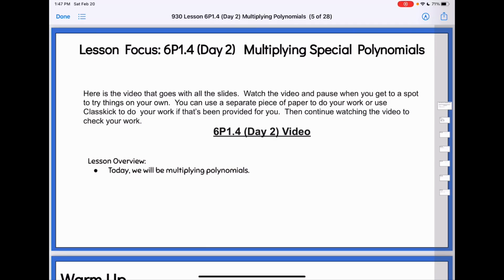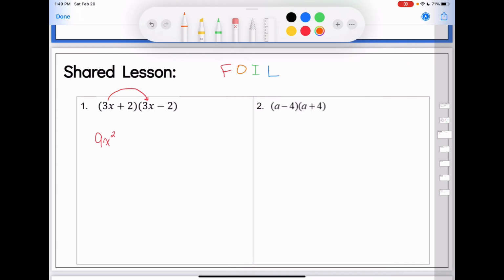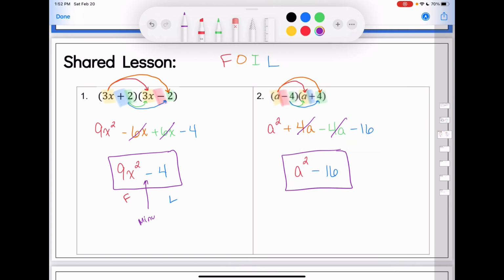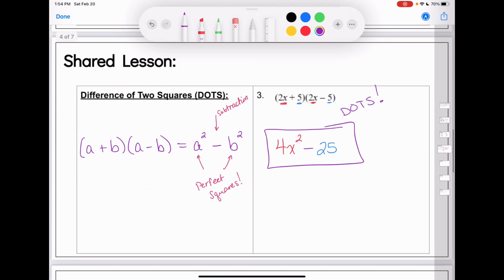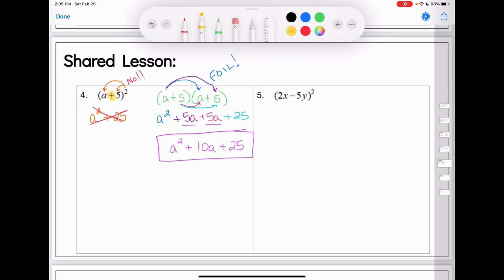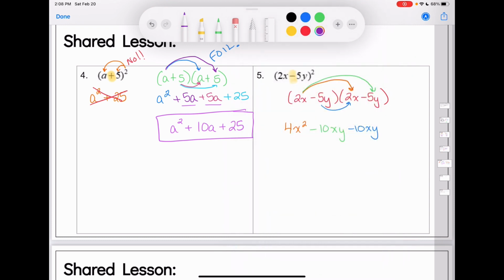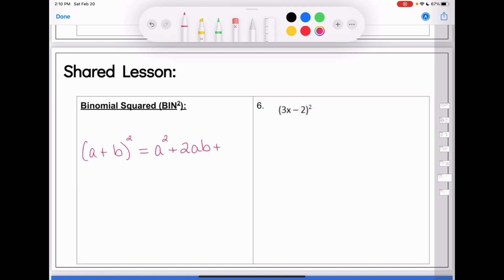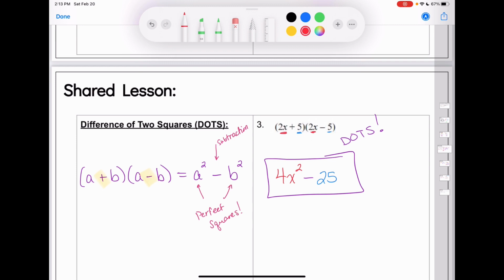930 Unit 6 Part 1 Lesson 4 (Day 2) Multiplying Polynomials